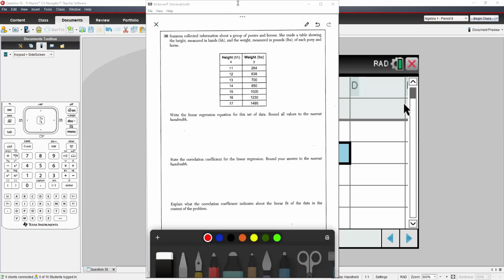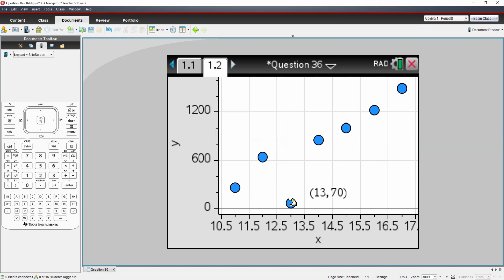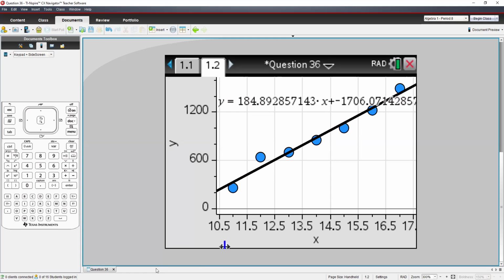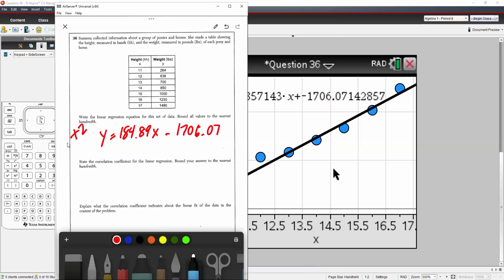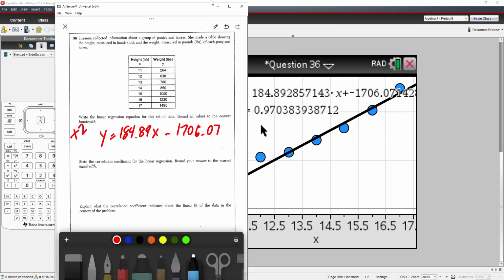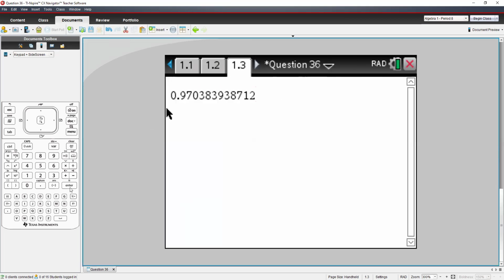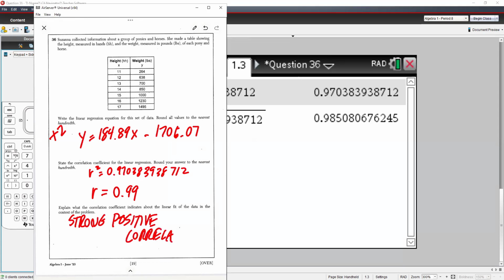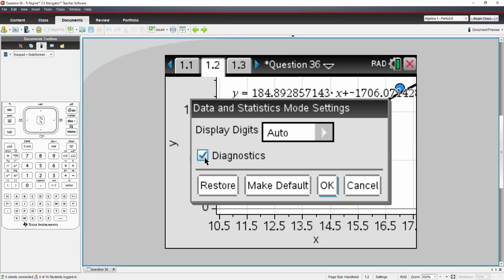June 2023 Regents Q36